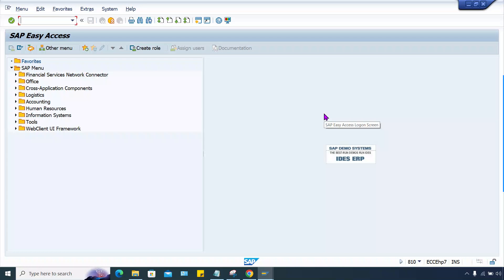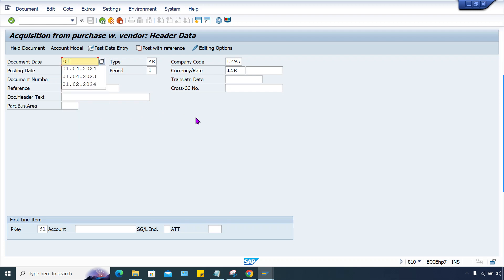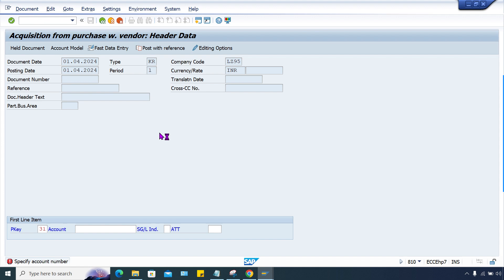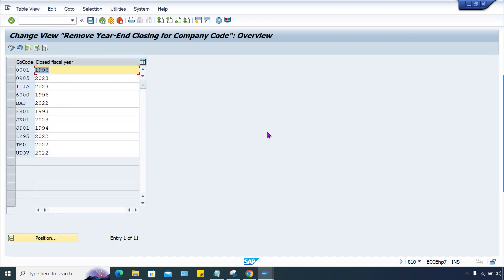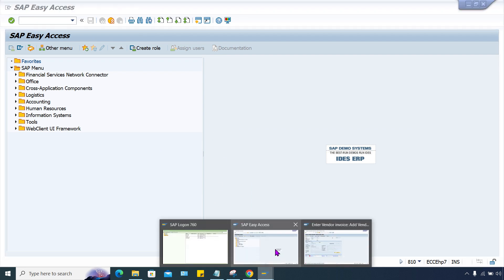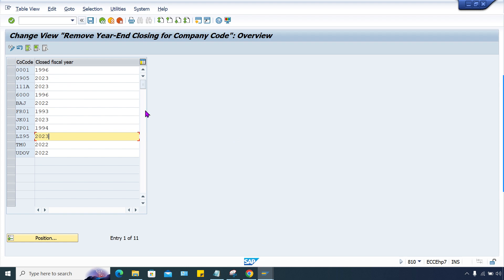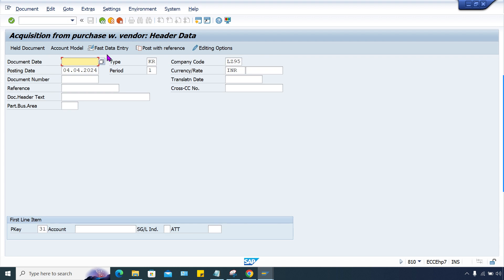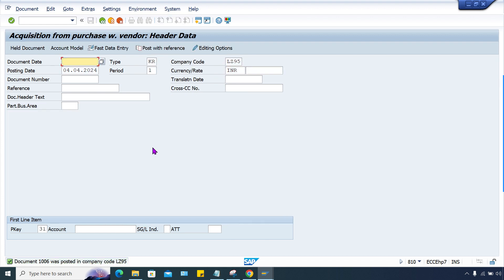You cannot post to asset in company code XXXX fiscal year 20XX // Message no. AA347 // SAP ERROR